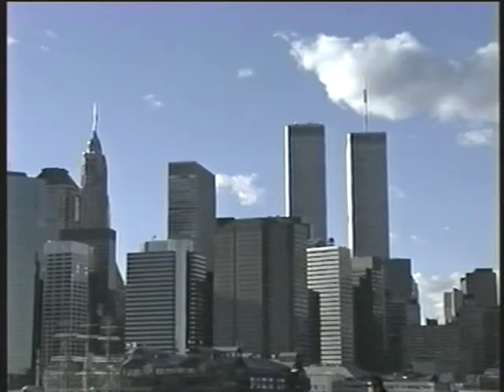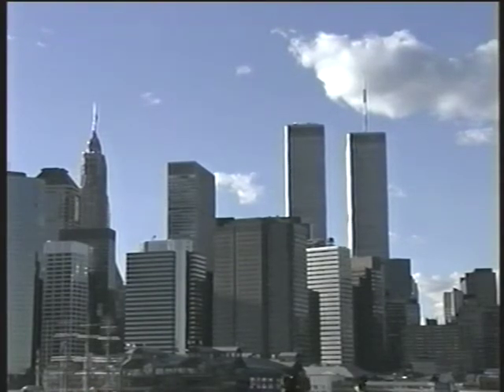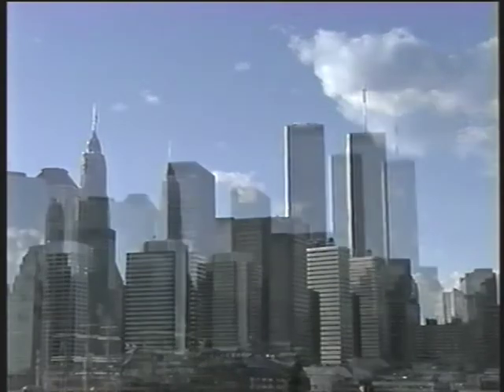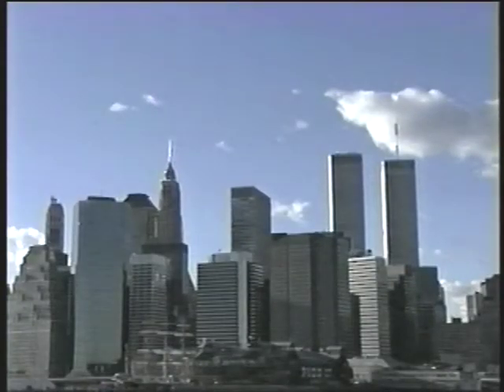Alton A Burton Interview Pt 5 - 6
A discussion with Mr. Alton A. Burton relating his experiences with both WW2 and Sept. 11.
Mr. Burton is an Afro-American gentleman from New York City who was a member of  The
Tuskegee Airmen during WW2 and later the only black civil engineer involved in the designing
Of the World Trade Center.